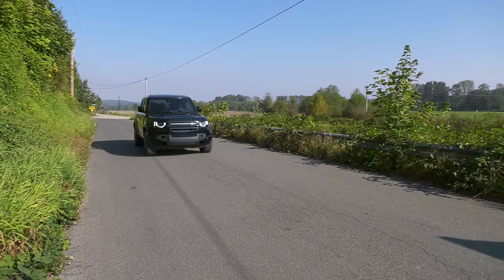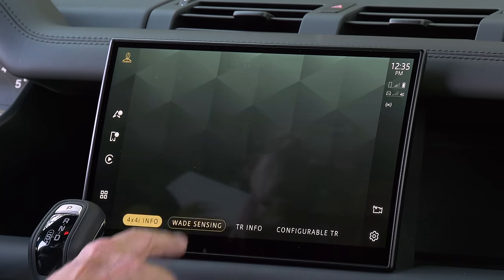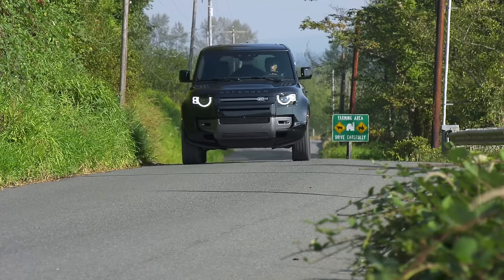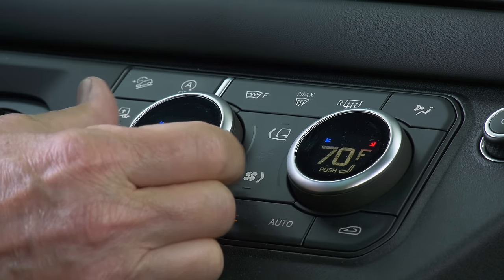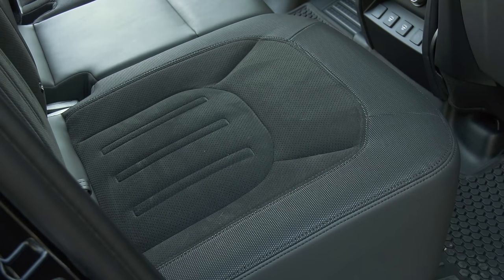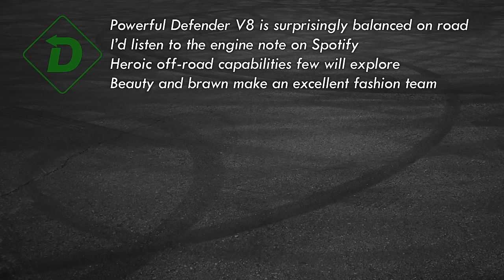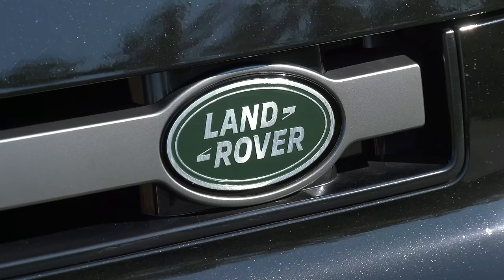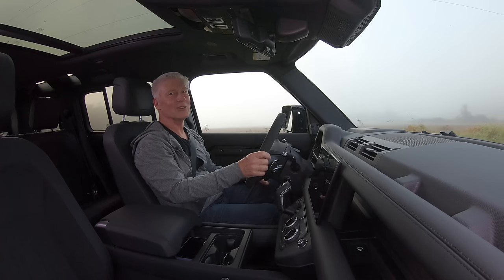2023 Land Rover Defender 110 V8 Has Bark And Bite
The new Land Rover Defender 110 is rough, tough and leading man handsome. With the new 518 horsepower 5-liter supercharged V8 it adds power and a baritone voice that’s hard to resist. Tom Voelk drives a decked out 110 model because that’s the only way you can get buy one, fully loaded (it can be had in the 90 as well). Beware, it doesn’t come cheap, and it’s a thirsty machine.

0:00 Intro
00:50 Pricing
1:36 Powertrain
3:09 Performance
4:02 Brakes
4:45 Driving Dynamics
5:27 Fuel Economy
6:27 Off Road
8:20 Interior
10:45 Back Seat
11:28 Cargo
13:19 Design
14:09 Red Light Green Light
16:07 Epilogue
17:26 One More V8 Listen
17:39 How I Make These Videos